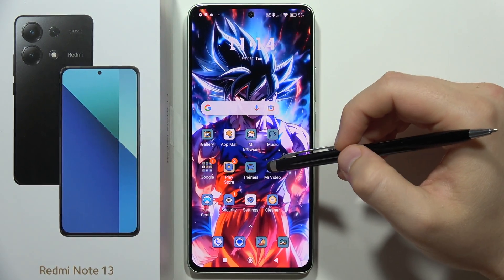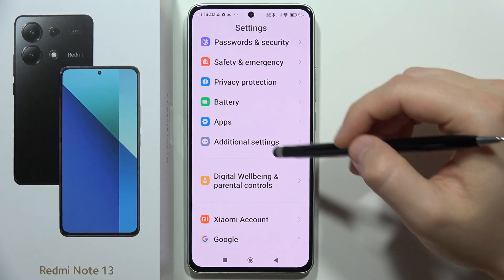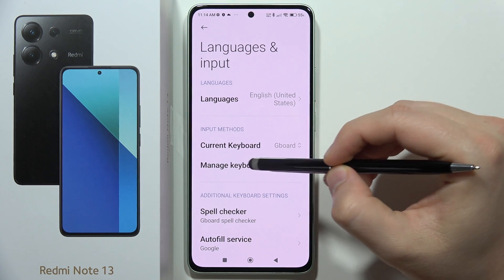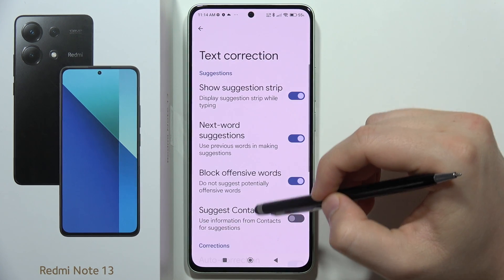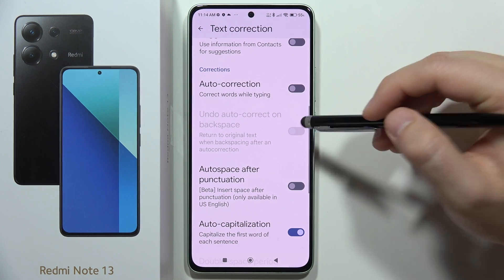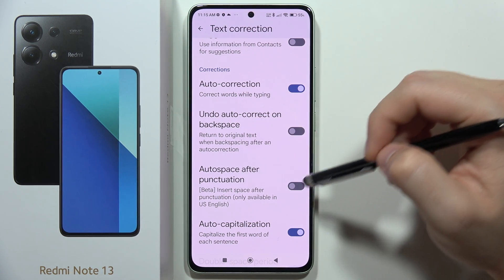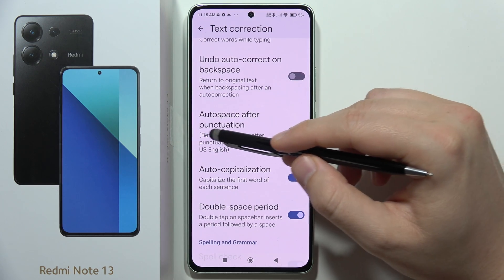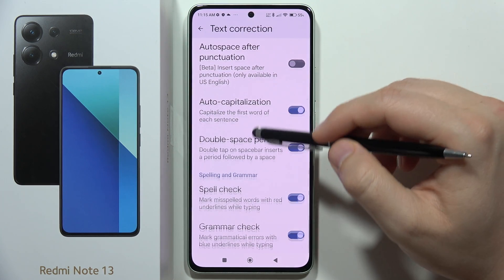How to Turn ON/OFF Auto Correction on Redmi Note 13 - Disable Text Correction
Learn how to enable or disable auto-correction on your Redmi Note 13 and take control of your text input. Follow these steps to adjust the text correction settings according to your preferences.

Redmi Note 13 auto correction enable/disable
How to turn on/off text correction on Redmi Note 13
Redmi Note 13 auto correction settings adjustment
Enable/disable auto-correction on Redmi Note 13
Redmi Note 13 disable text correction